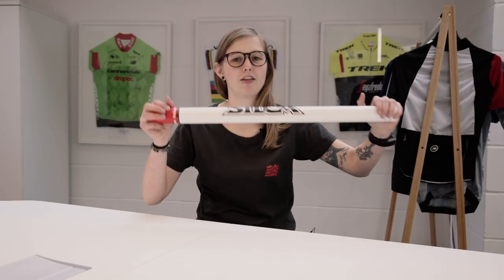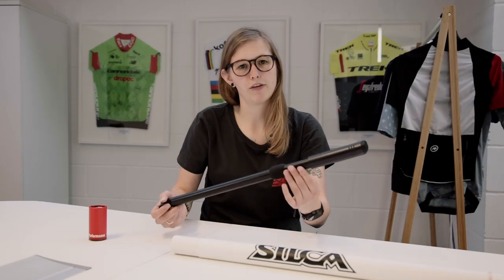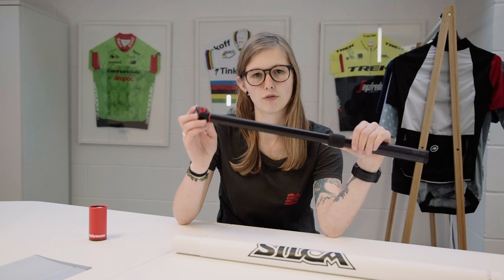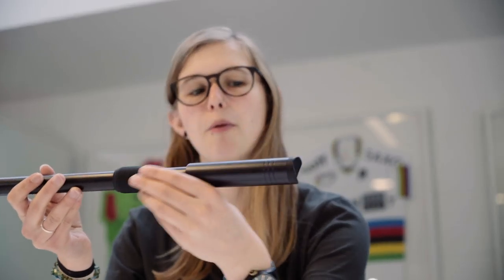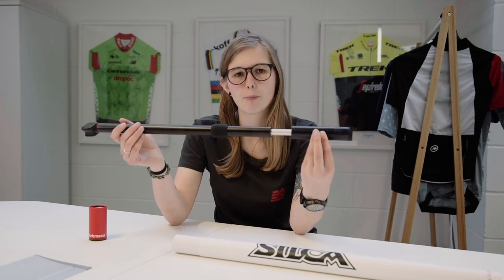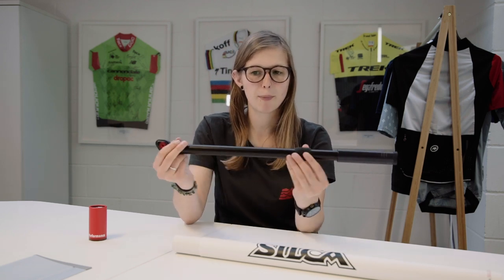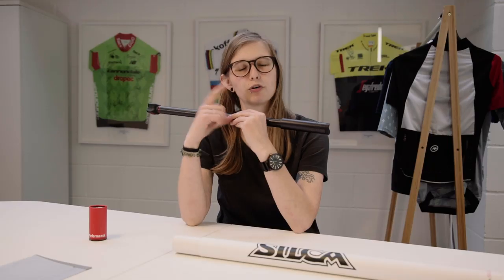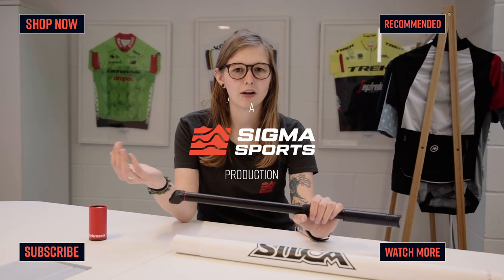Unboxing the Silca Impero Ultimate Frame Pump | Sigma Sports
Connoisseurs when it comes to high-quality cycling accessories, Silca have gone back to their roots when it comes to designing the Impero Ultimate Frame Pump. With 100 years worth of experience, the team have produced a pump that has the capacity to get you back on the road in no time at all. A full metal construction ensures reliability is maintained, while the silicone additions to the ends of the pump and its middle ensure a snug fit on your frame is guaranteed.